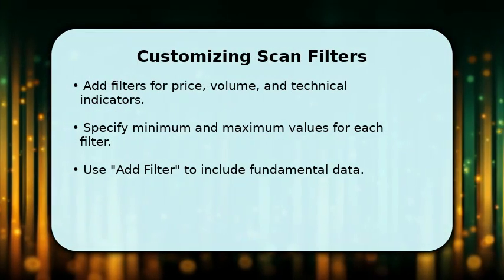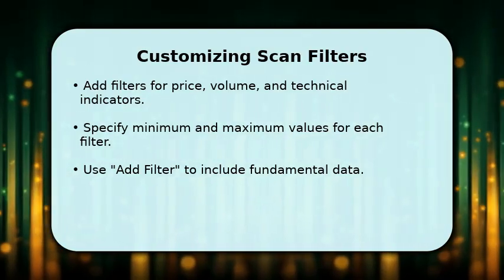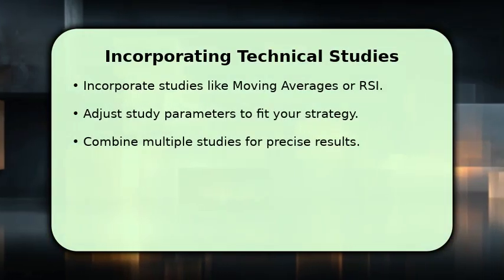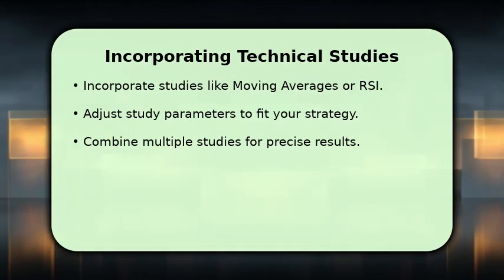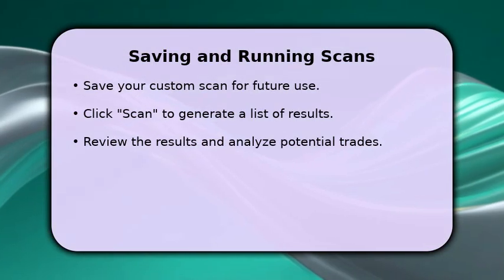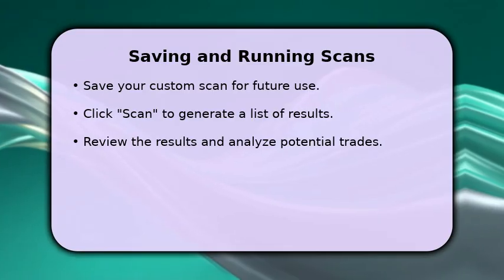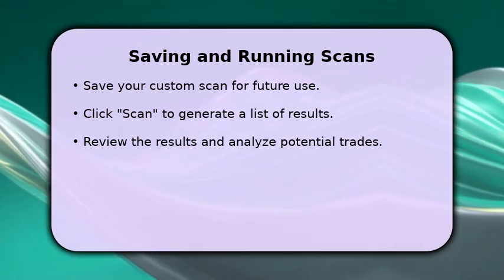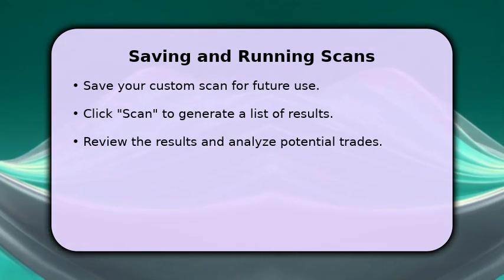How to Set Up Scanner on Thinkorswim - Easy Guide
▸ (f) In this video, we will walk you through the step-by-step process of setting up a scanner on Thinkorswim. A scanner is a powerful tool that allows you to identify and track potential trading opportunities. With our easy-to-follow guide, you'll be able to set up your scanner in no time and start making informed investment decisions. Whether you're a beginner or an experienced trader, this video will provide you with the knowledge and confidence you need to succeed.